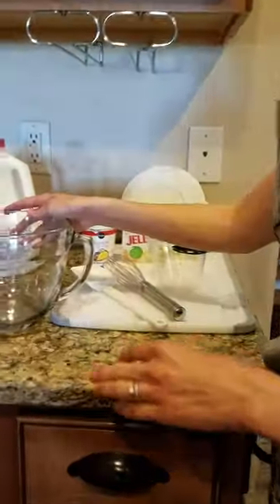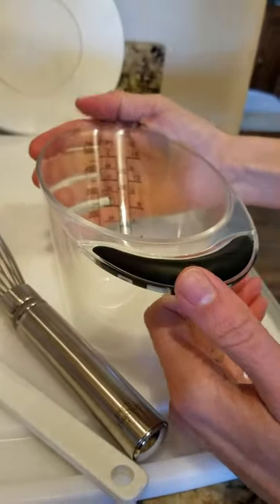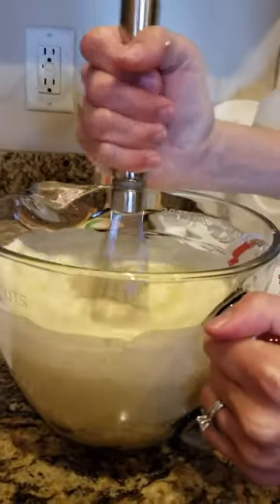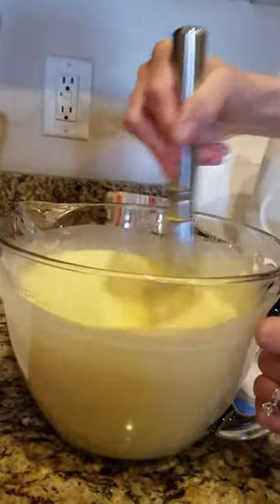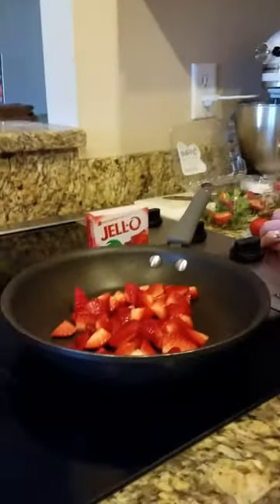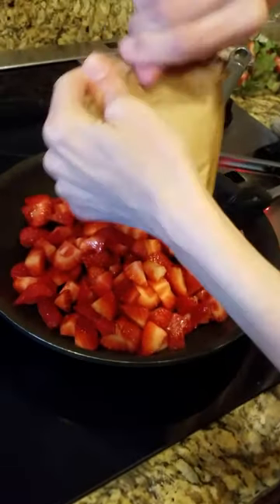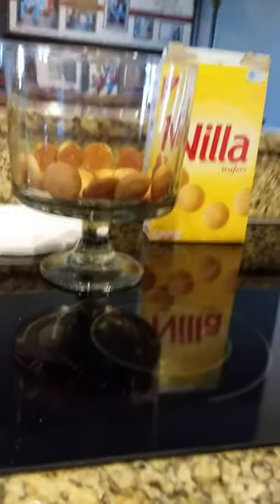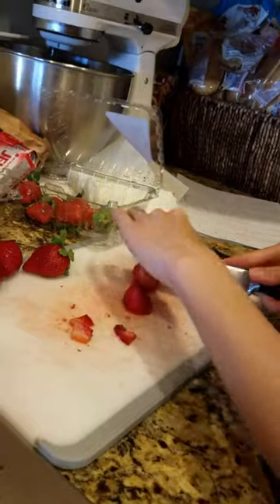Pampered Chef, Trifle Bowl part 1